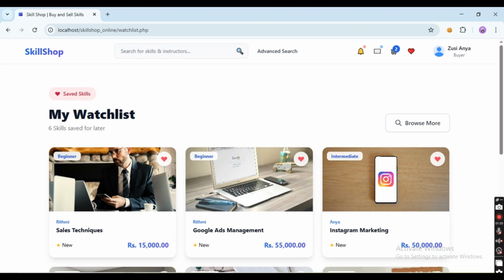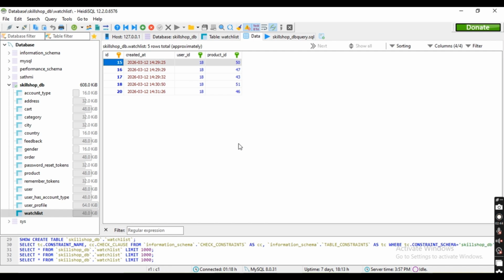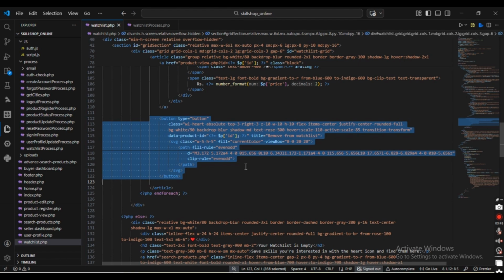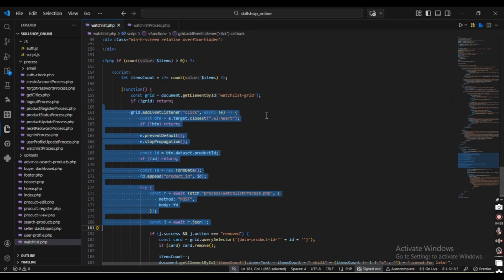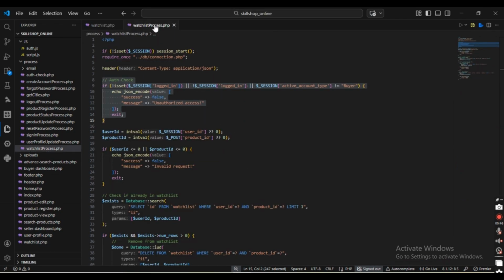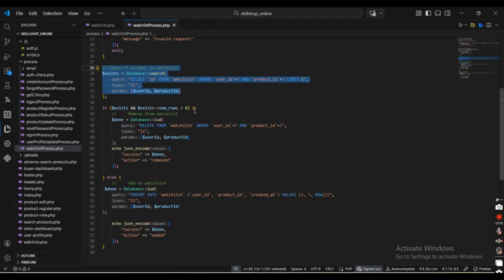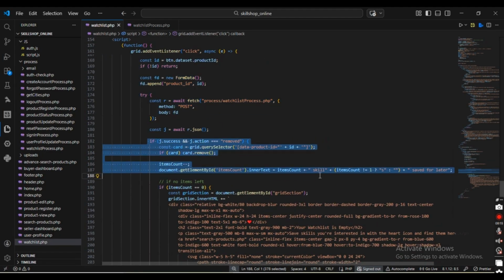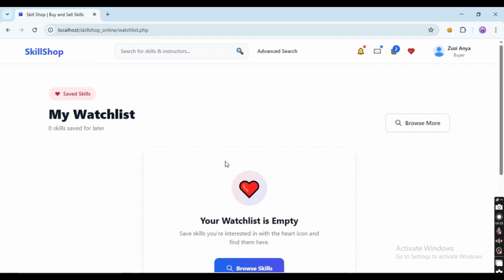Task 26 - Program the product removing process from the watchlist.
Project Number : 26
Subject : Web Programming I (Web Project Development)
Project : Program the product removing process from the watchlist.

9001:2015 certified institute and registered under the Tertiary and Vocational Education Commission (P01/0537). In